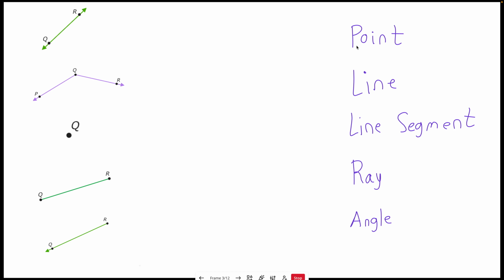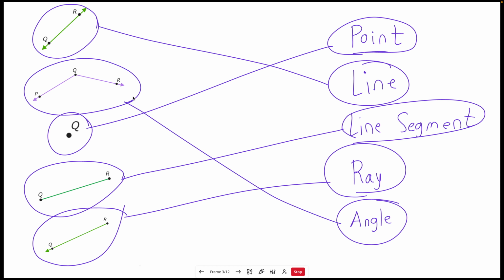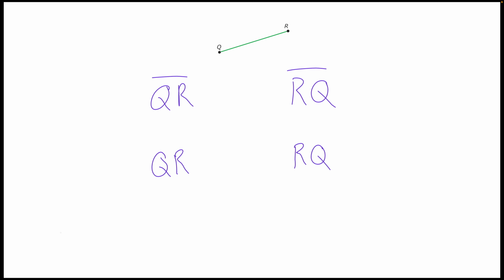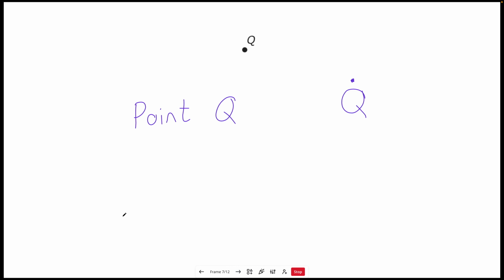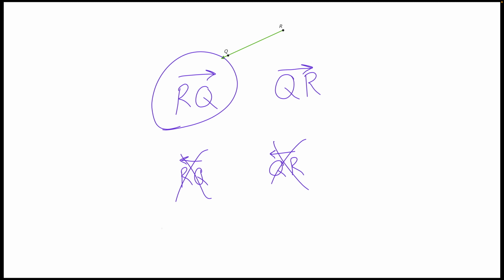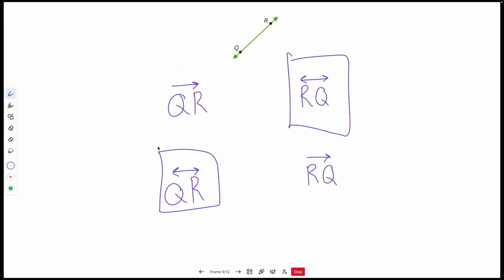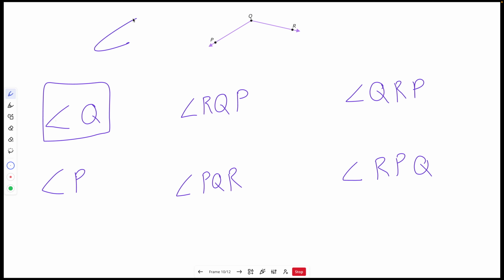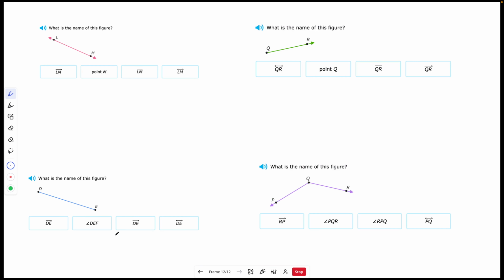Points, Lines, Line Segments, Rays, and Angles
Normal / Speedrun Version: NA

Ricasso Recap:
1) None

IXL Title: Points, lines, line segments, rays, and angles
IXL Shortcut: 9MK

Description: How to identify and name points, lines, line segments, rays, and angles. Introduction to geometric definitions.